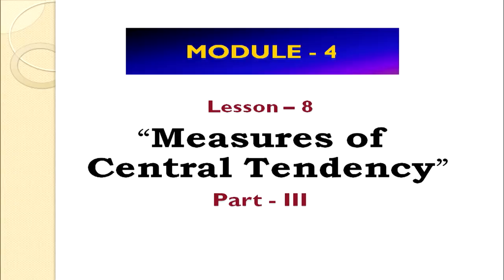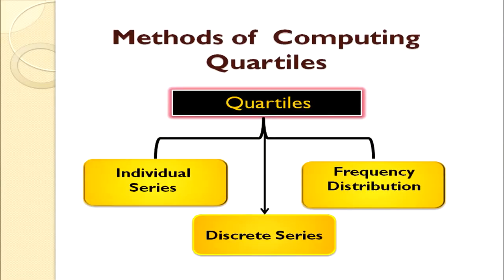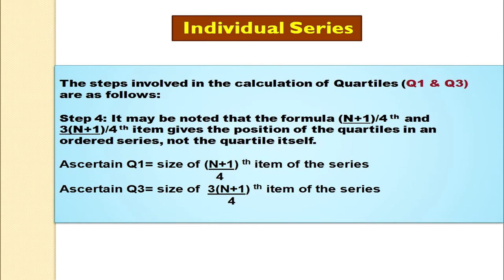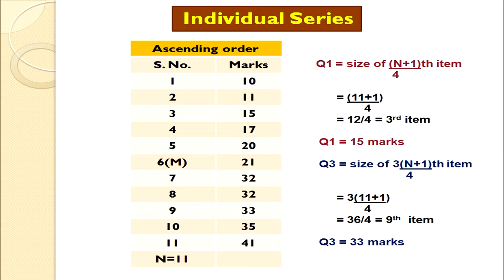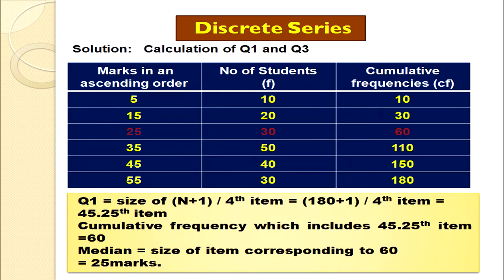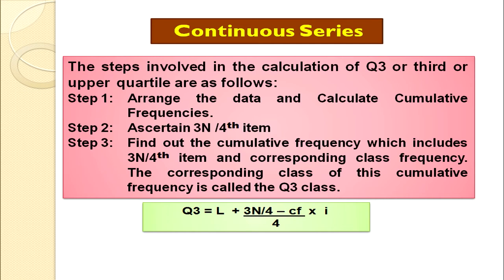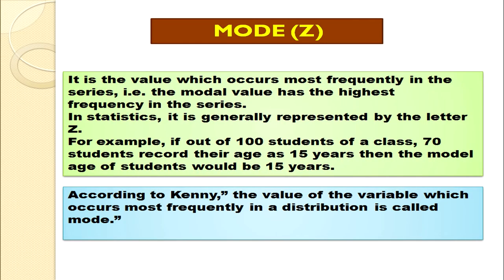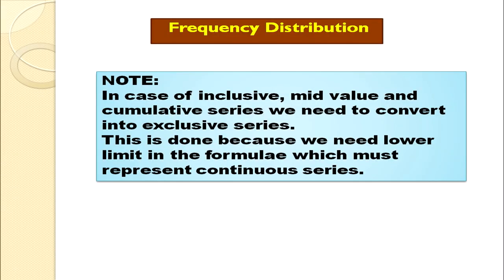Lesson 08 Measures of Central Tendency Part 3